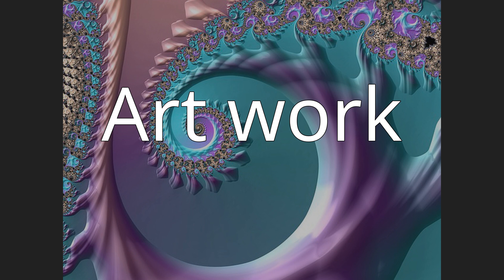Phyllis Bramson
Phyllis Bramson (born 1941) is an American artist, based in Chicago and known for "richly ornamental, excessive and decadent" paintings described as walking a tightrope between "edginess and eroticism." She combines eclectic influences, such as kitsch culture, Rococo art and Orientalism, in juxtapositions of fantastical figures, decorative patterns and objects, and pastoral landscapes that affirm the pleasures and follies of romantic desire, imagination and looking. Bramson shares tendencies with the Chicago Imagists and broader Chicago tradition of surreal representation in her use of expressionist figuration, vernacular culture, bright color, and sexual imagery. Curator Lynne Warren wrote of her 30-year retrospective at the Chicago Cultural Center, "Bramson passionately paints from her center, so uniquely shaped in her formative years […] her lovely colors, fluttery, vignette compositions, and flowery and cartoony imagery create works that are really like no one else's. Writer Miranda McClintic said that Bramson's works "incorporate the passionate complexity of eastern mythology, the sexual innuendos of soap operas and sometimes the happy endings of cartoons." Bramson's work has been exhibited in exhibitions and surveys at the Museum of Contemporary Art, Chicago (MCA), the Art Institute of Chicago, the Smithsonian Institution, and Corcoran Gallery of Art. In more than forty one-person exhibitions, she has shown at the New Museum, Fort Wayne Museum of Art, Boulder Art Museum, University of West Virginia Museum, and numerous galleries. She has been widely reviewed and recognized with John S. Guggenheim and Rockefeller foundation grants and the Anonymous Was A Woman Award, among others. She was one of the founding members of the early women's art collaborative Artemisia Gallery and a long-time professor at the School of Art and Design at the University of Illinois at Chicago, until retiring in 2007.